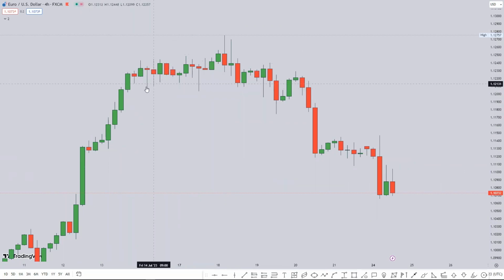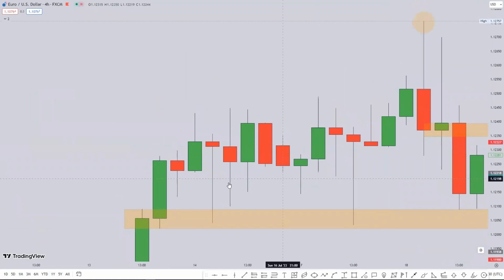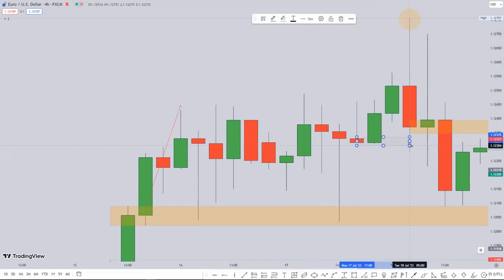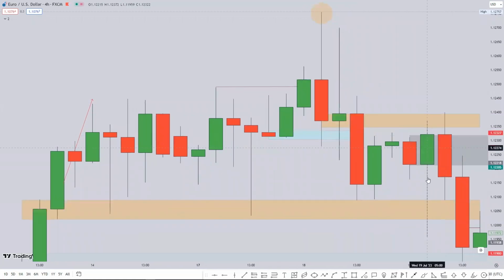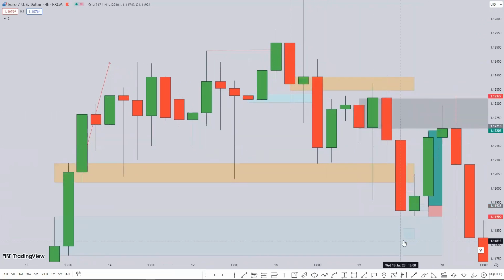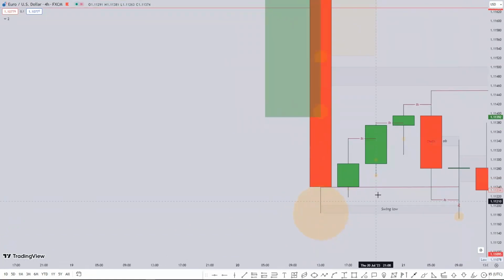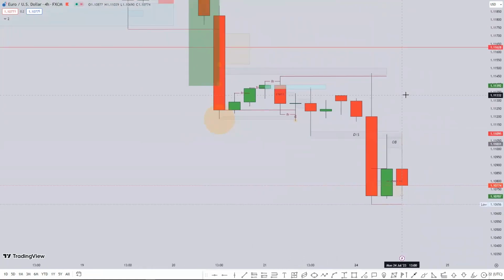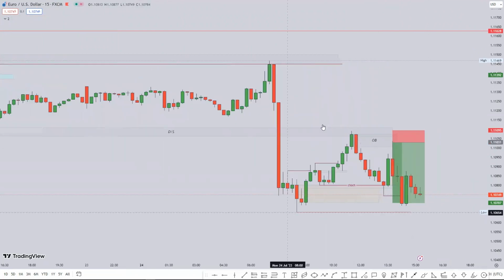Chart Analysis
EURUSD MARKUP

24/07/2023

Before we proceed with the content of this video, I want to emphasize that Forex trading involves significant risks and may not be suitable for everyone. The foreign exchange market is highly volatile and can lead to substantial financial losses. Therefore, it is essential to thoroughly understand the risks involved before engaging in any Forex trading activities.

I am not a financial advisor, and the information provided in this video should not be considered as financial advice. The content presented here is for educational and informational purposes only. Any trading decisions you make based on the information in this video are solely at your own risk, and you should consult with a qualified financial advisor before making any investment decisions.

It is important to note that past performance is not indicative of future results. The Forex market's performance can vary, and there are no guarantees of profit or avoiding losses. Always be prepared to potentially lose the entire amount of capital you invest in the Forex market.

I cannot be held responsible for any losses or damages that may occur as a result of your trading activities. Forex trading involves a high level of risk, and you should only trade with money you can afford to lose.

Lastly, be cautious of any promises or guarantees of high returns or "get rich quick" schemes related to Forex trading. Such claims are often misleading and could lead to significant financial harm.

By watching this video, you acknowledge and agree to the risks associated with Forex trading and assume full responsibility for your trading decisions.

Remember to conduct thorough research, practice with demo accounts, and exercise caution and discipline when engaging in Forex trading.

Thank you for your understanding and for taking the time to watch this video. Happy trading and always prioritize your financial well-being!